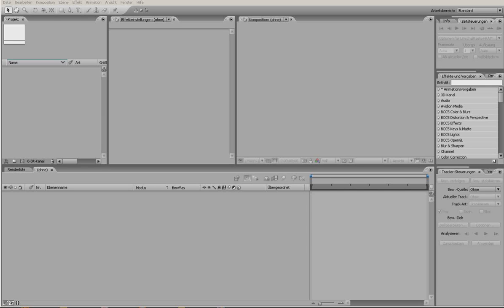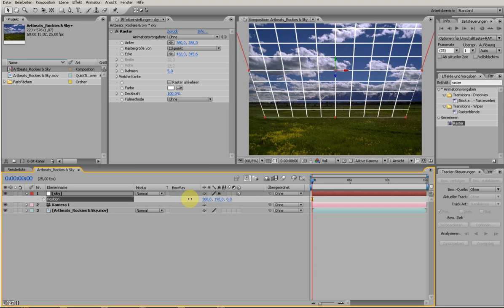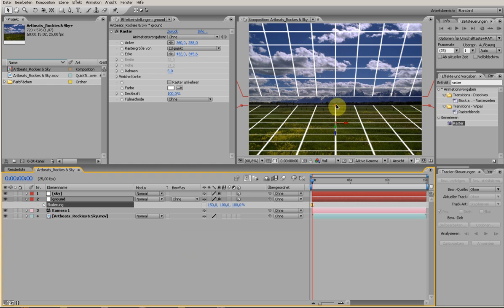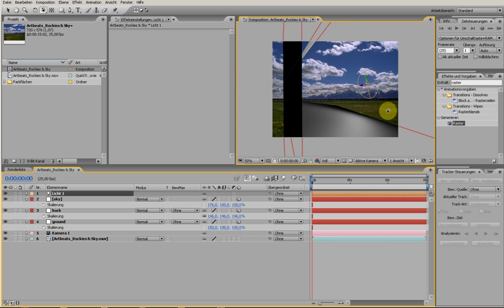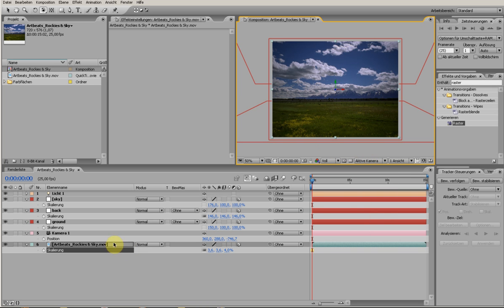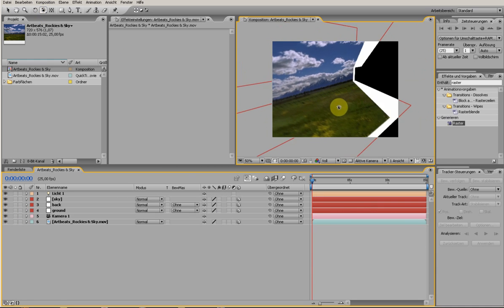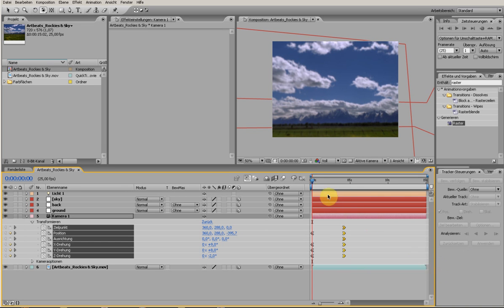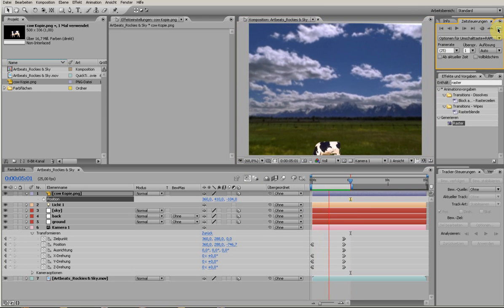After Effects Camera Mapping Tutorial 2D to 3D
This Tutorial is showing a technique how to transfer 2D Footage in 3D inside of Adobe After Effects.